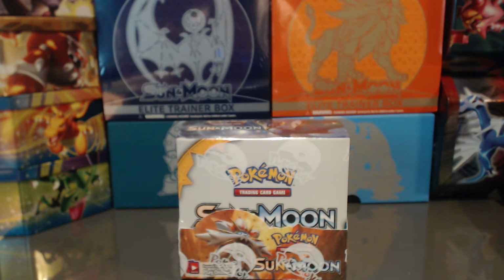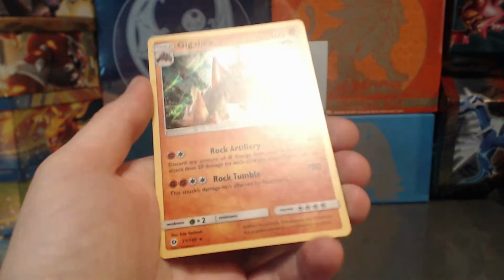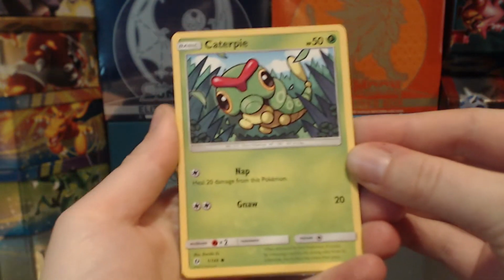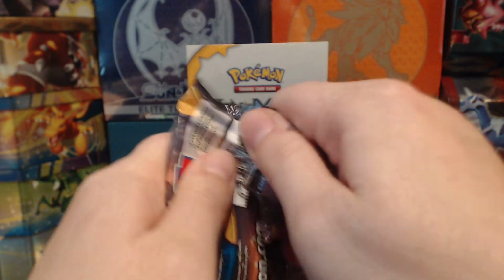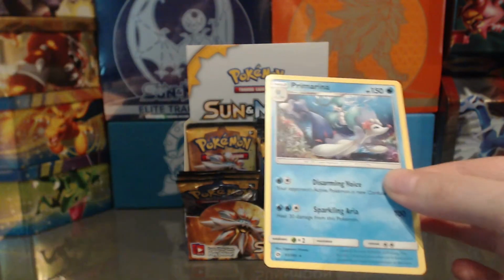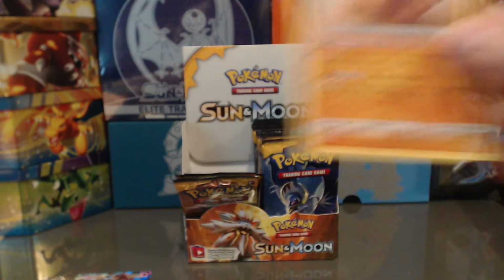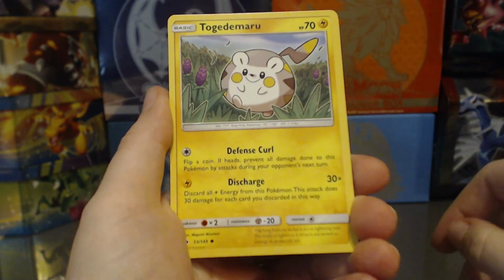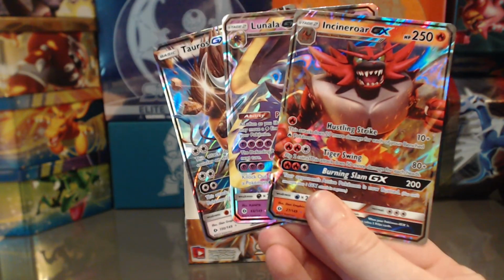Opening a Pokémon TCG Sun & Moon booster box - Part I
We're opening up the new Pokémon TCG set; Sun & Moon. As there are 36 boosters in one booster box, we'll be doing this in two parts.

More info
Pokémon has been around for 20 years now and I've started collecting the Pokémon TCG cards about six months ago. To this very day, I'm still very much in love with Pokémon and I will continue to do so.